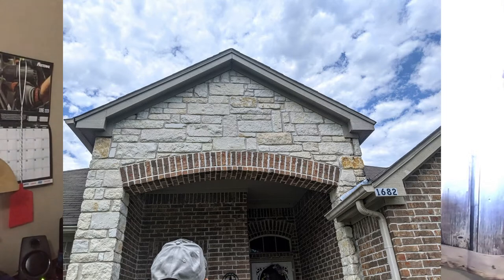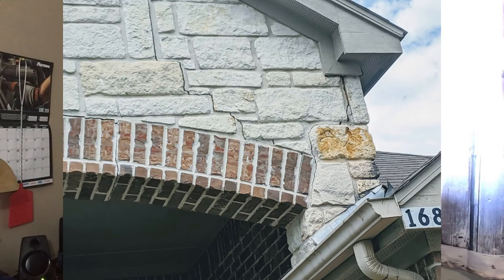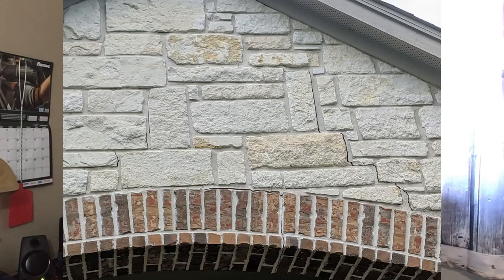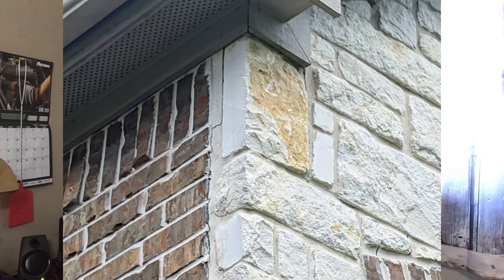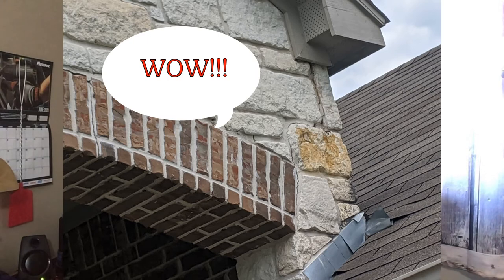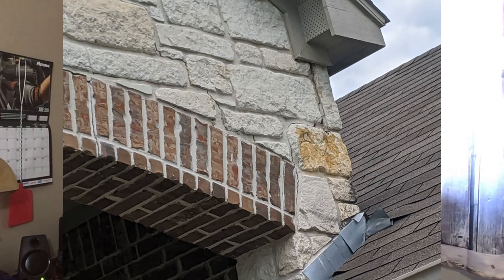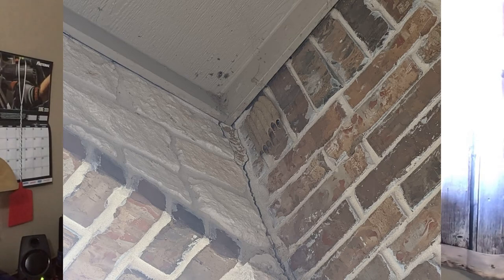broken home - Archway in danger of collapse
This is a job we will be starting soon. We will be tearing out the arch and replacing it. Although I didn't talk about all the problems included in this job I am showing the major problem. It sickens me that General contractors will use subs that are cheap and won't do it right!